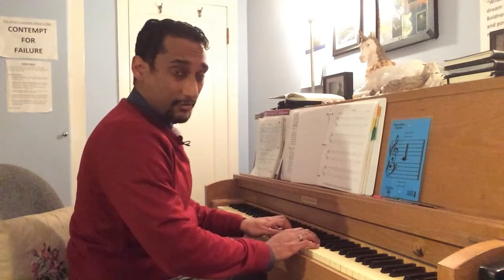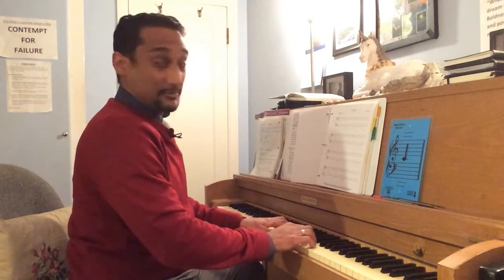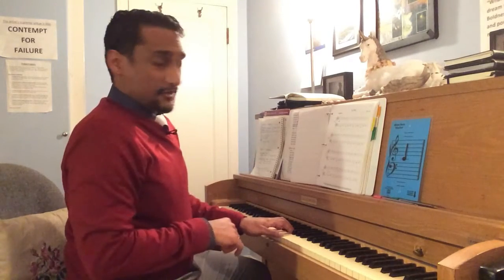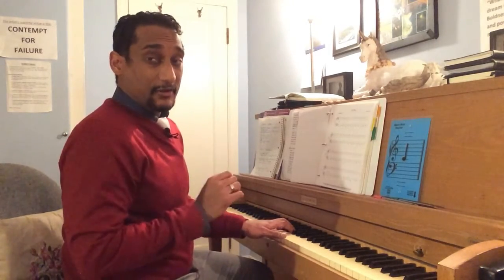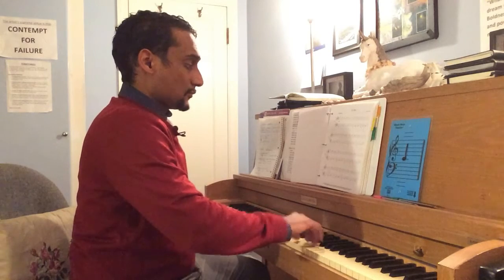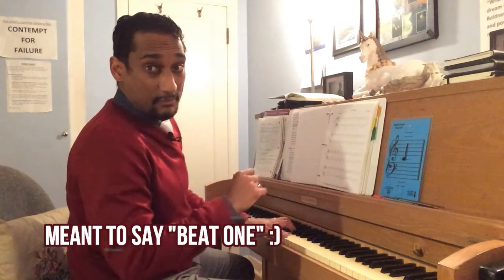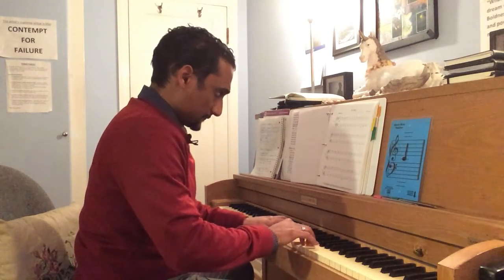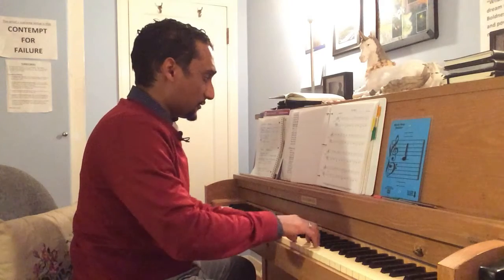In May by Franz Behr - Slow Practice Tips for Fast Results!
These slow practice tips can be applied to any piece.  I just decided to use this as some of my students are playing this particular piece.  Remember what Camille Saint-Saens said:

"One must practice slowly, then more slowly, and finally slowly"